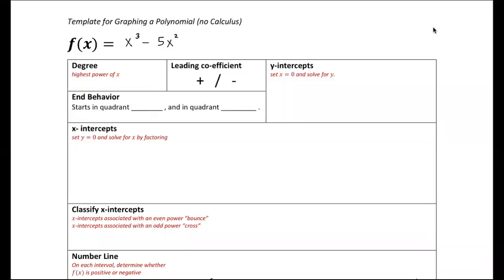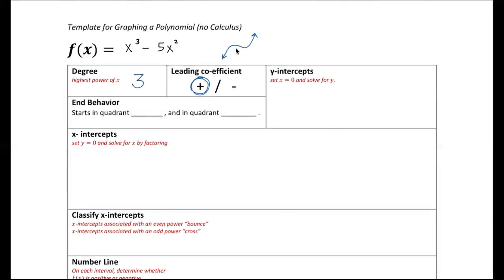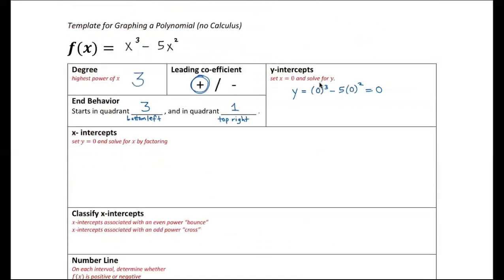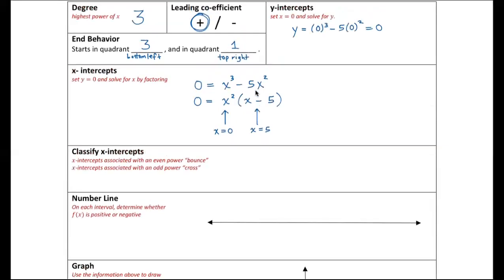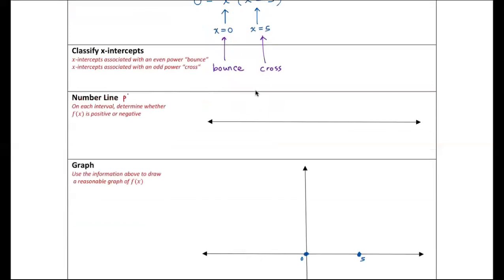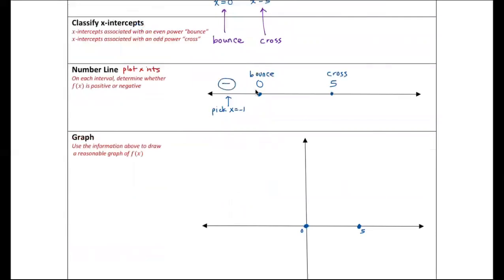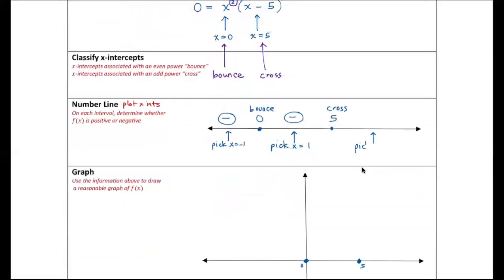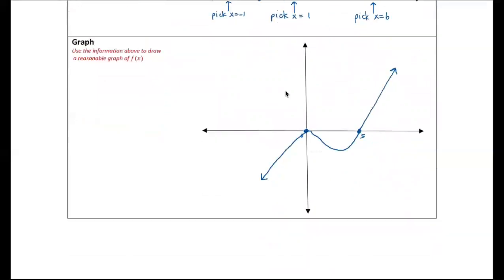Graphing Polynomial Example 2